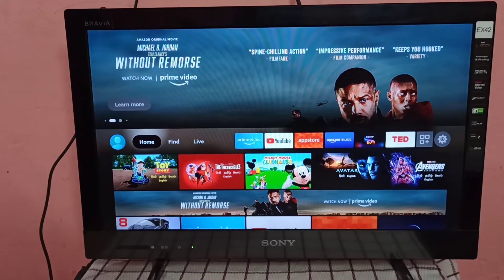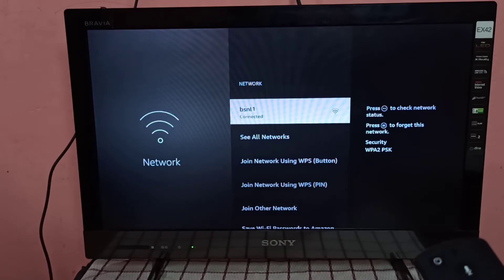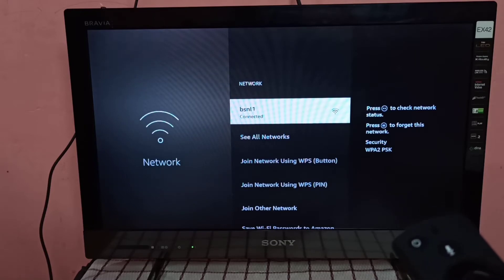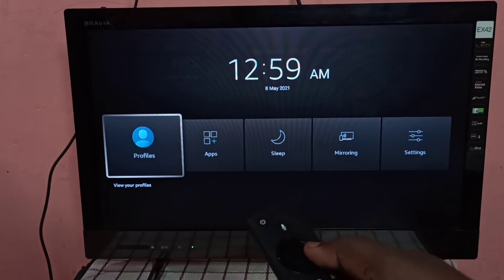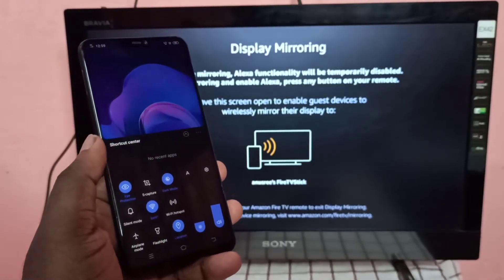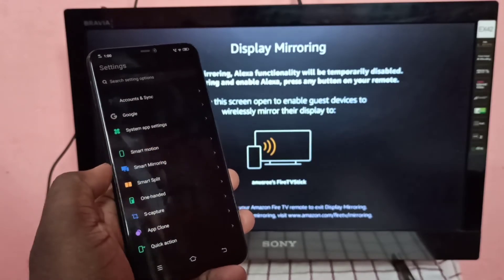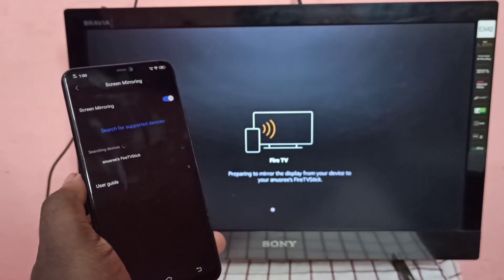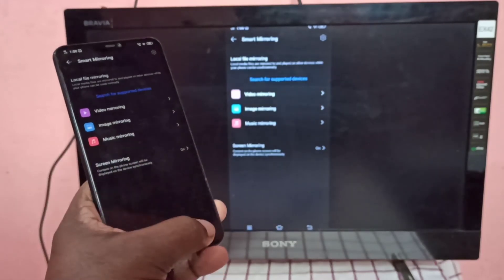How to Screen Mirror VIVO Phone to Amazon Fire TV Stick | Firestick screen cast